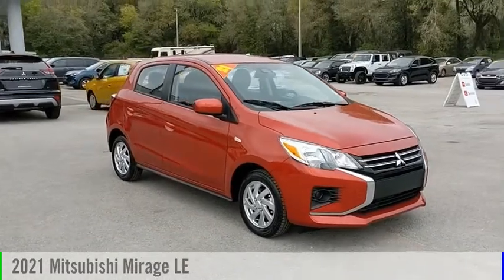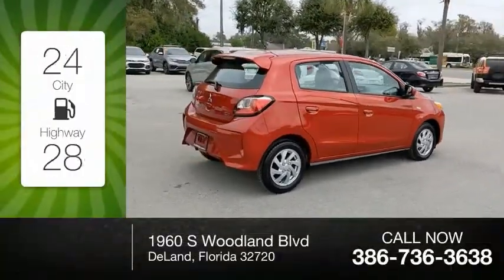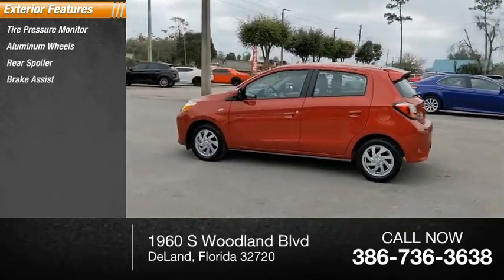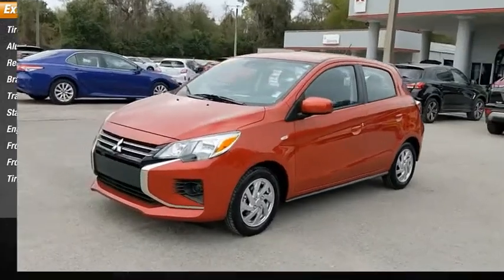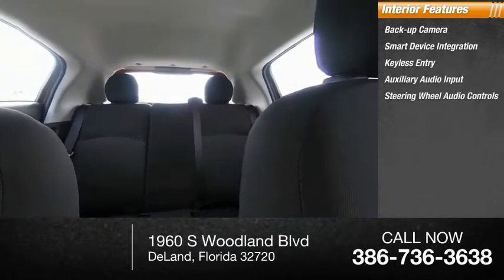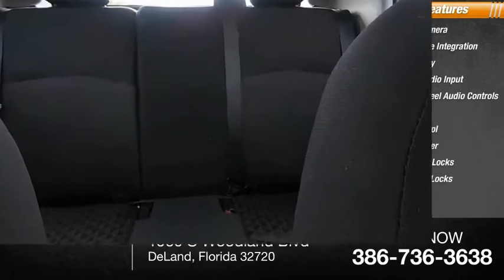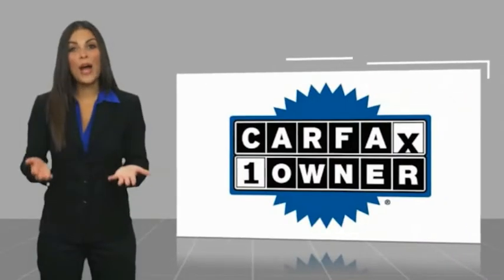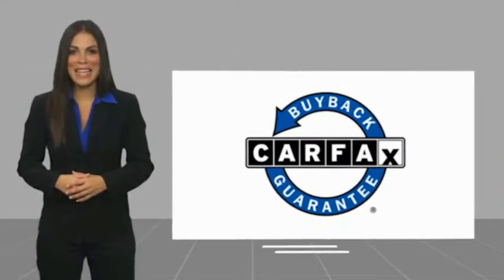2021 Mitsubishi Mirage MH008349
2021 Mitsubishi Mirage LE

14' ALLOY WHEELS, LIMITED EDITION BADGE, 7.0 SMARPHONE-LINK DISPLAY AUDIO, APPLE CARPLAY AND ANDROID AUTO, REARVIEW CAMERA, AM/FM RADIO, HD RADIO, BLUETOOTH WIRELESS TECHNOLOGY, USB PORT, 1.2L MIVEC DOHC 3-CYLINDER, , CONTINUOUSLY VARIABLE TRANSMISSION (CVT), FRONT-WHEEL DRIVE (FWD), FRONT MACPHERSON STRUT SUSPENSION W/ STABILIZER BAR, REAR TORSION BEAM SUSPENSION, MULTI-REFLECTOR HALOGEN HEADLIGHTS, ELECTRIC POWER STEERING, LED REAR COMBINATION TAIL LIGHTS, LED HIGH-MOUNT STOP LIGHT, BODY-COLORED BUMPERS, SIDE MIRRORS, AND DOOR HANDLES, SIDE SILL GARNISH, REAR SPOILER, FOLDING SIDE MIRRORS, FRONT VARIABLE INTERMITTENT WIPERS, REAR INTERMITTENT WIPER, REAR WINDOW DEFROSTER W/ TIMER, TEMPORARY SPARE TIRE, 6-WAY ADJUSTABLE DRIVER SEAT, 4-WAY ADJUSTABLE PASSENGER SEAT, CHROME CLIMATE CONTROL PANEL ACCENTS, GLOSS BLACK AUDIO PANEL, REMOTE FUEL LID RELEASE, ECO INDICATOR, CRUISE CONTROL, STEERING WHEEL MOUNTED AUDIO, PHONE AND VOICE CONTROLS, AUTOMATIC CLIMATE CONTROL W/ MICRON AIR FILTRATION, REMOTE KEYLESS ENTRY, POWER WINDOWS, 12V POWER OUTLET, FLOOR CONSOLE W/ CUPHOLDERS, FRONT DOOR BOTTLE HOLDER, FORWARD COLLISION MITIGATION (FCA), HILL START ASSIST (HSA), ANTI-LOCK BRAKING SYSTEM (ABS) W/ ELECTRONIC BRAKEFORCE DISTRIBUTION (EBD) AND BRAKE ASSIST, ACTIVE STABILITY CONTROL (ASC), TIRE PRESSURE MONITORING SYSTEM (TPMS), PASSENGER'S AIRBAG, SIDE CURTAIN AIRBAGS, DRIVER KNEE AIRBAG, ADVANCED DUAL-STAGE FRONT AIRBAGS, CHILD SAFETY REAR DOOR LOCKS, ANTITHEFT ENGINE IMMOBILIZER, RISE BODY CONSTRUCTION.WE DELIVER ANYWHERE, IN STOCK NOW. Infrared Metallic 2021 Mitsubishi Mirage LE FWD CVT 1.2L 3-Cylinder DOHC MIVEC NO PHOTOBOOTH HERE, ONLY REAL PICTURES. ** PRICE INCLUDES OUR COMPLIMENTARY LIFETIME ENGINE WARRANTY, and A FREE CARFAX vehicle History Report. This Vehicle PASSED OUR MULTI-POINT SAFETY INSPECTION, WE SMART PRICE OUR INVENTORY, OUR BEST PRICE IS UP FRONT- NO NEGOTIATIONS NECESSARY. PLUS, OUR SALES STAFF IS NON-COMMISSIONED. WHICH MEANS, NO PUSHY SALESMAN. IT'S A VERY FRIENDLY ATMOSPHERE. You deserve a No-Bully car buying Experience. Used Cars may not have Second set keys, floor mats, or owner's manual. We will be happy to obtain extra one's for you at our Dealer cost. Please review features and Options, dealer not responsible for 3rd party description errors. RC Hill Mitsubishi 1960 S. Woodland Blvd.